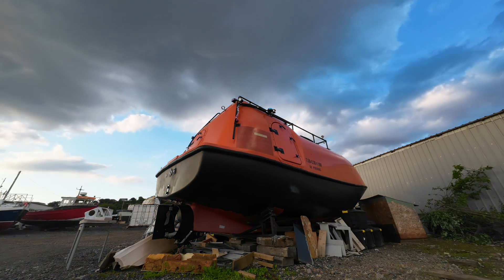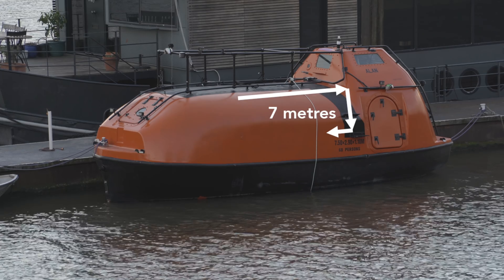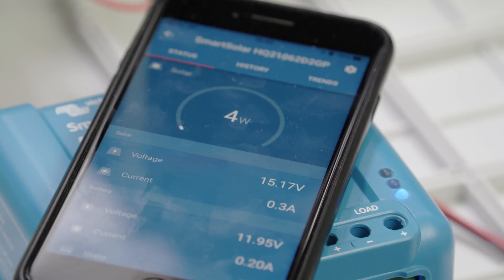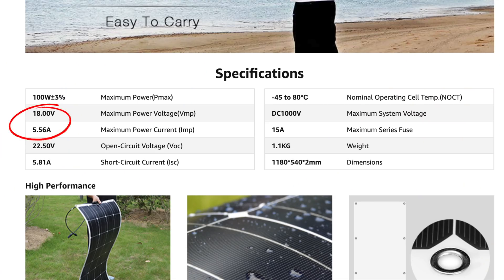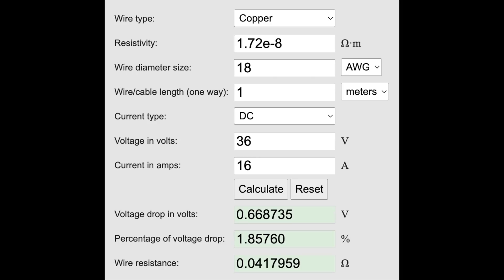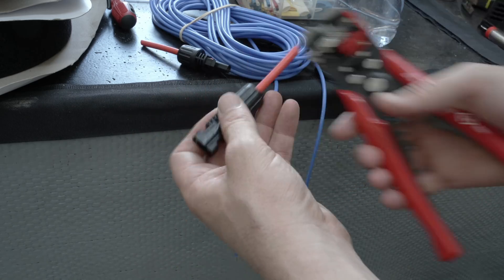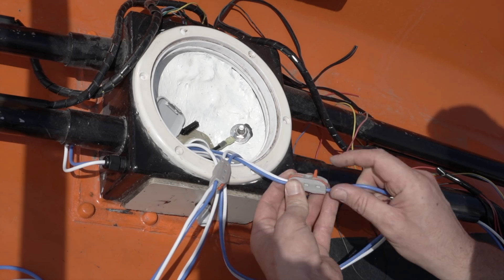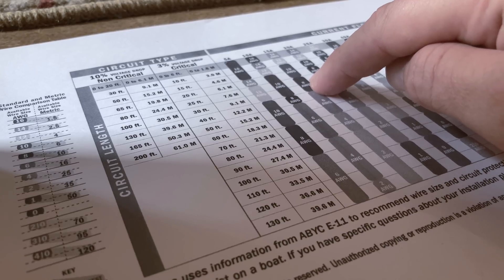Lifeboat Conversion Ep44: Solving solar wiring problem | Incorrect sizing causing voltage drop [4K]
EPISODE 44

I noticed poor performance from my first, test bank of 2x100W solar panels. It turned out the problem was simple, but not insignificant. I had underestimated the extent to which voltage drop occurs along wires with modest currents (c.5A) and modest distances (7m). This explores the testing, correction and a few tips gleaned through the process.

Products mentioned:

Silicone-jacketed high strand count tinned-copper wires
Renogy male to female solar extension lead
Victron SmartSolar controller
Wago lever connector